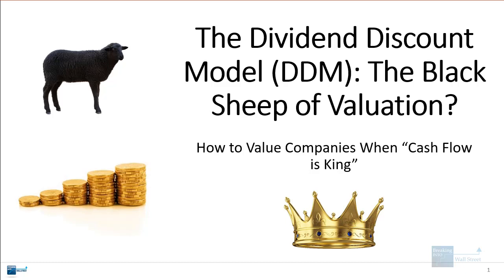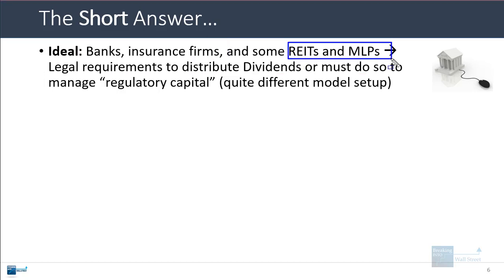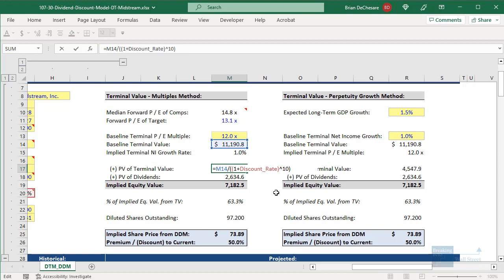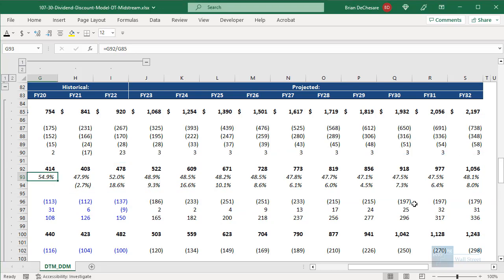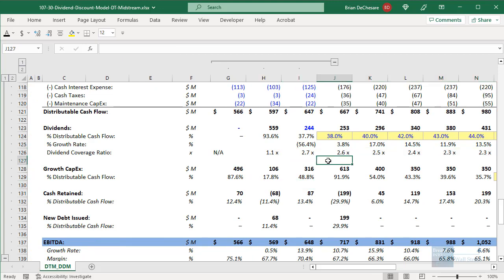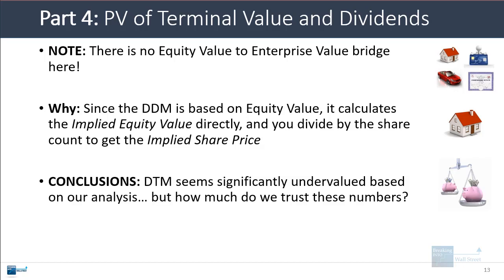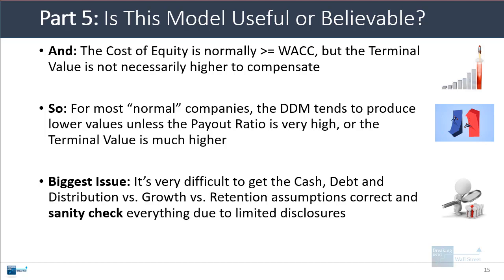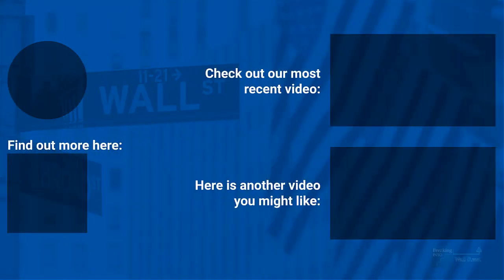The Dividend Discount Model (DDM): The Black Sheep of Valuation?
Table of Contents:

0:00 Introduction
1:16 The Short Answer
7:07 Part 1: Revenue, Expense, and Cash Flow for DT Midstream
10:42 Part 2: Distributable Cash Flow Calculations
13:10 Part 3: Debt, Cash, and Interest Projections
15:11 Part 4: PV of Dividends, Terminal Value, and Implied Value
17:18 Part 5: Merits and Drawbacks of the DDM
19:24 Recap and Summary